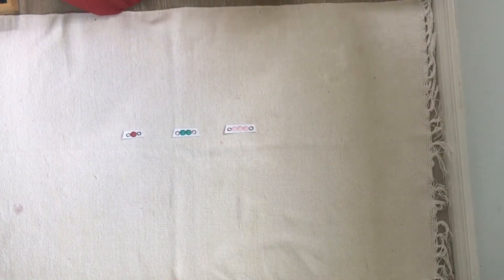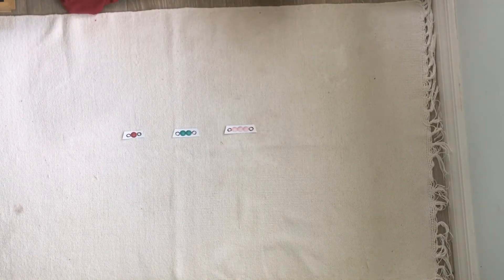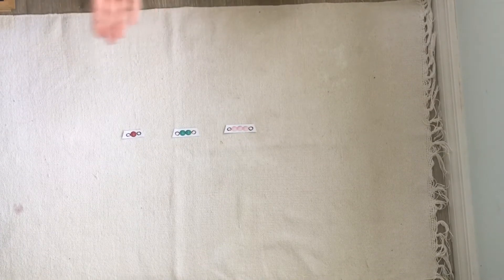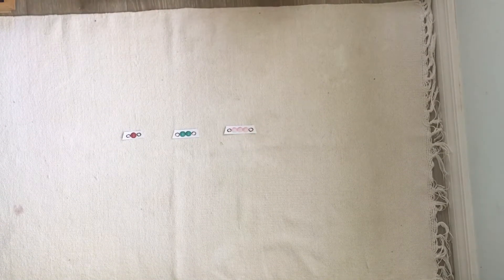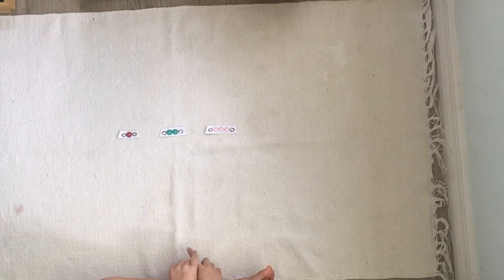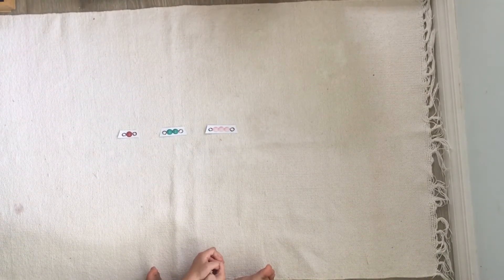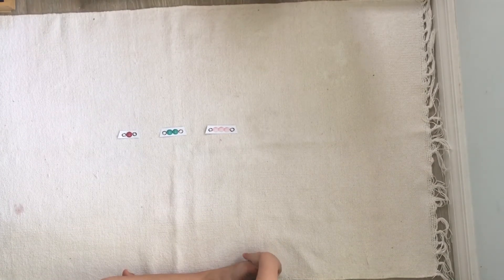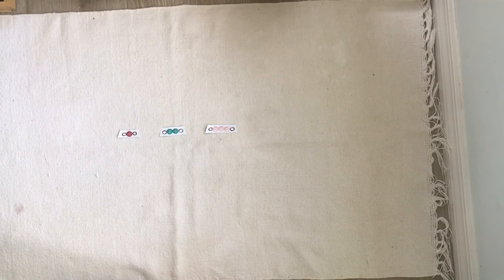Short Bead Stair #2 (Three Period Lessons)